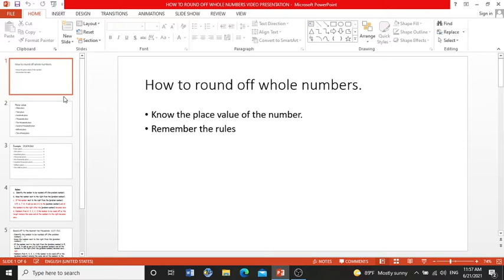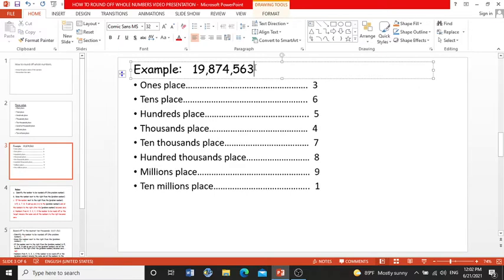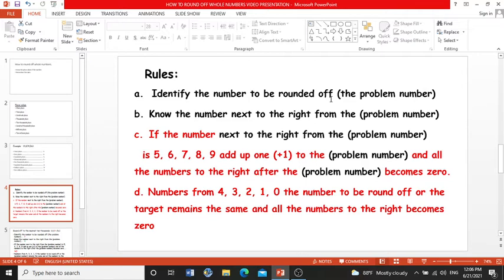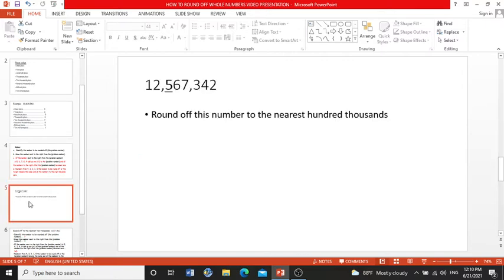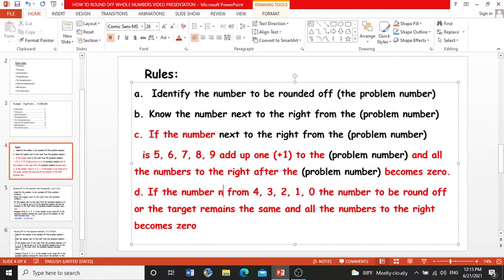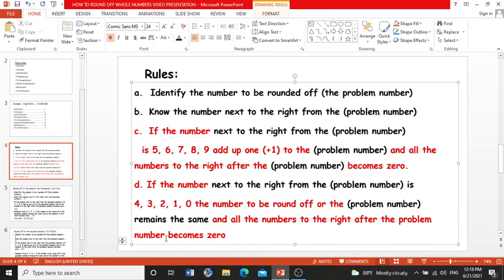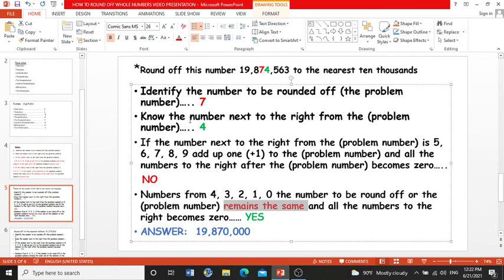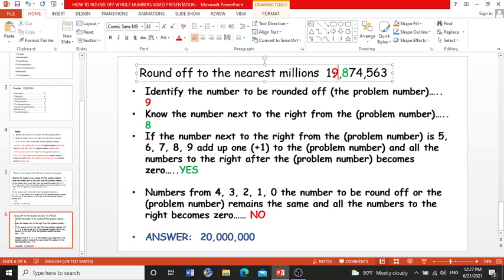ROUNDING OFF WHOLE NUMBERS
The video is for  math learning purposes for online class.